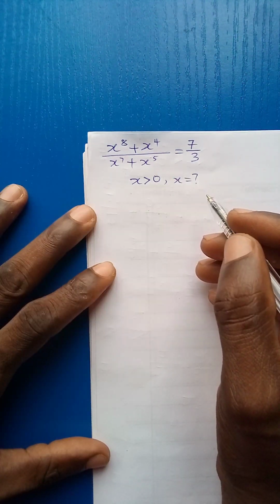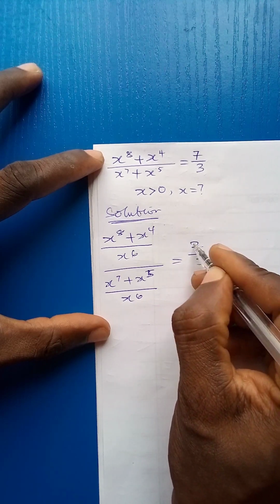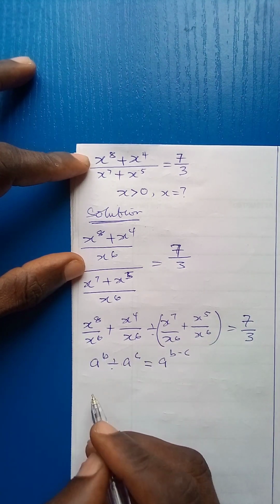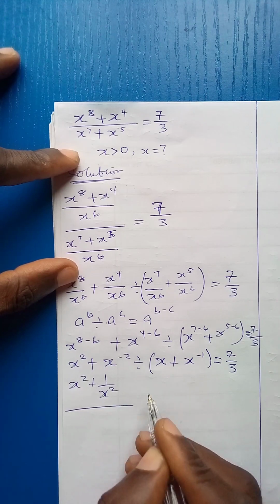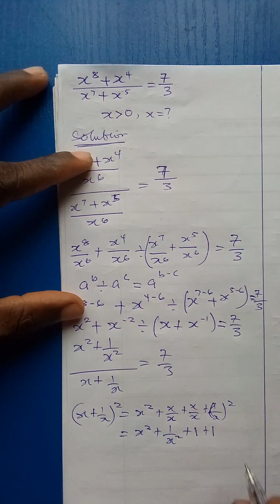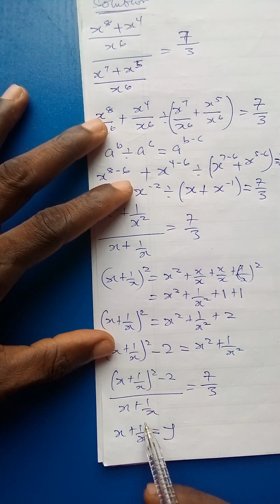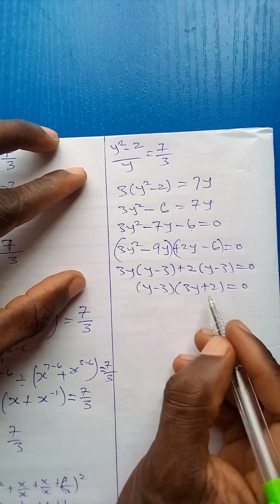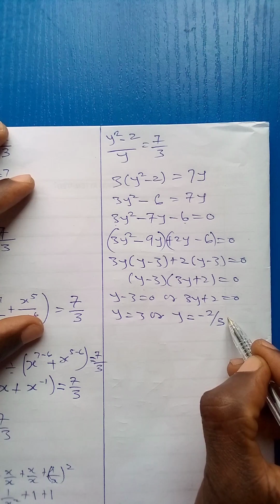How to solve an algebraic equation using method of reduction.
The LHS of the equation is a fraction whose numerator is a polynomial of degree 8 and the denominator is a polynomial of degree 7. One of the best method to solve is by reduction of the polynomial to a quadratic equation. This video shows how a method of reduction is used.